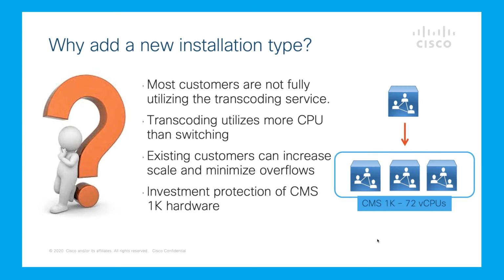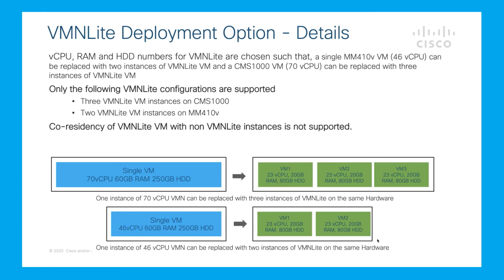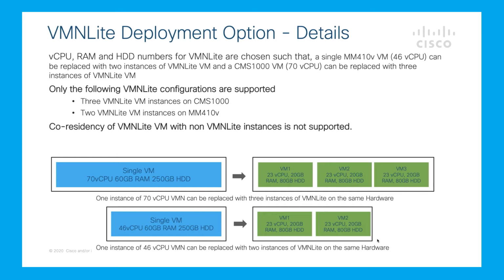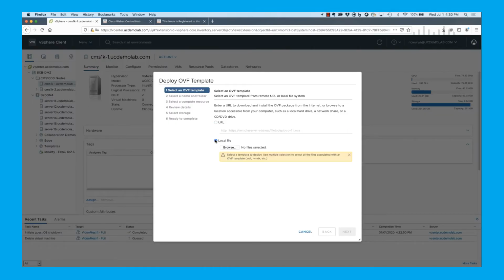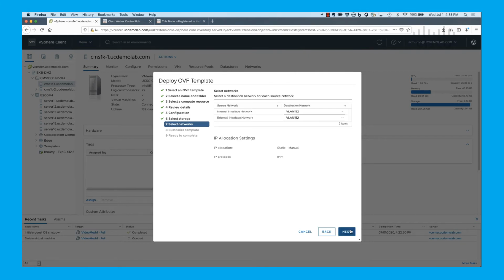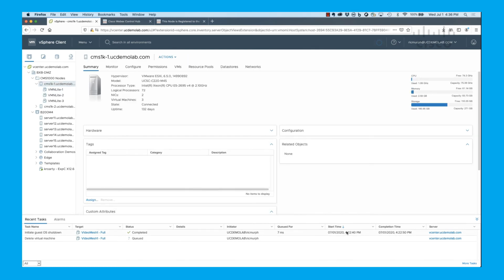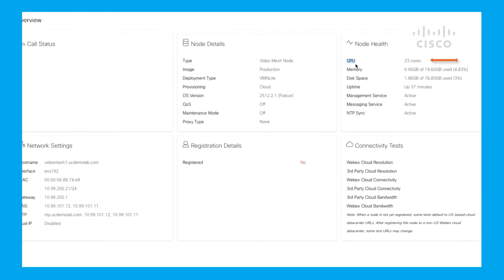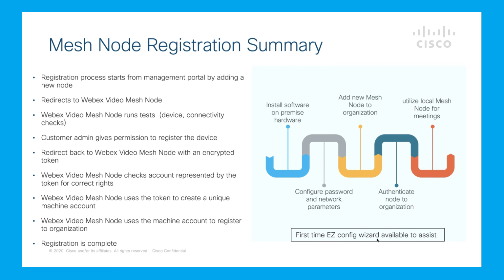VMN Lite Overview and Installation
This video will explain what VMN Lite is and how to install the new image on a CMS1k hardware platform.